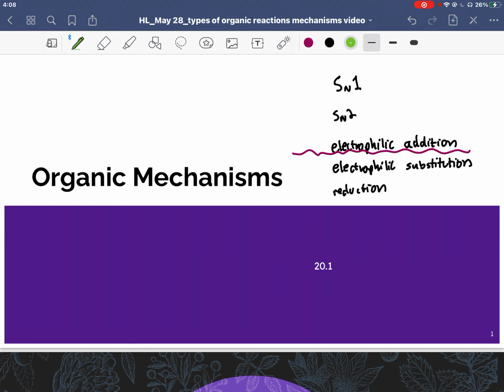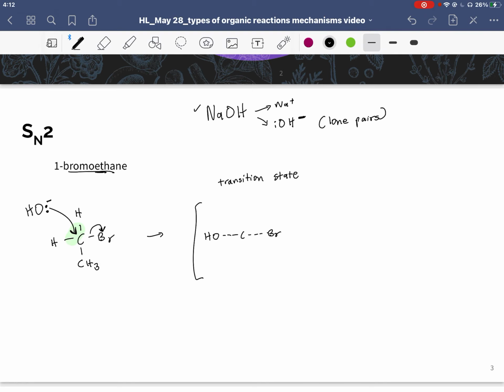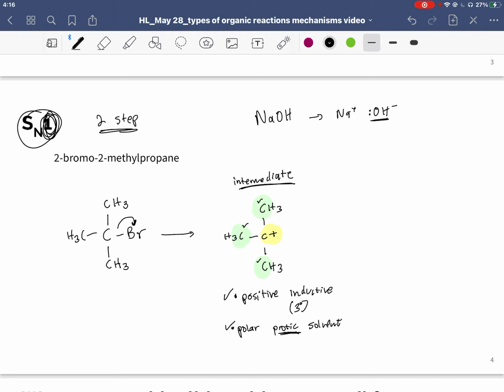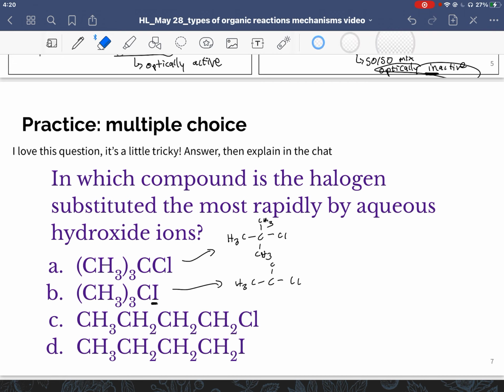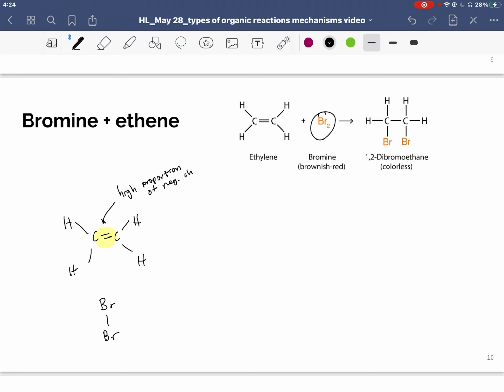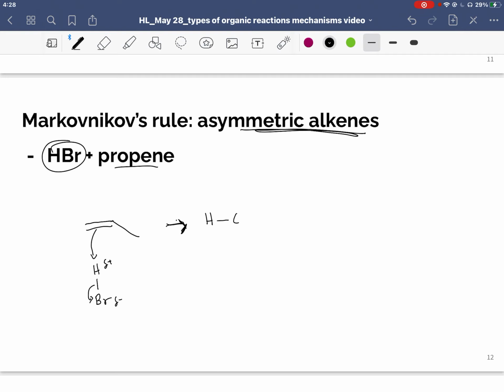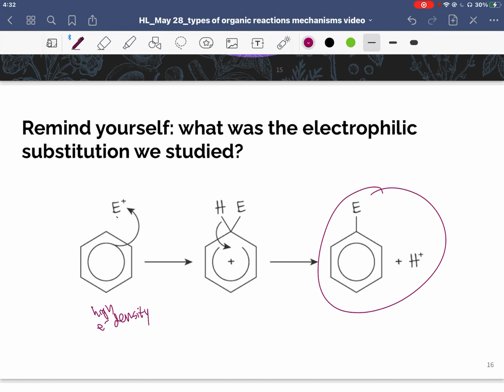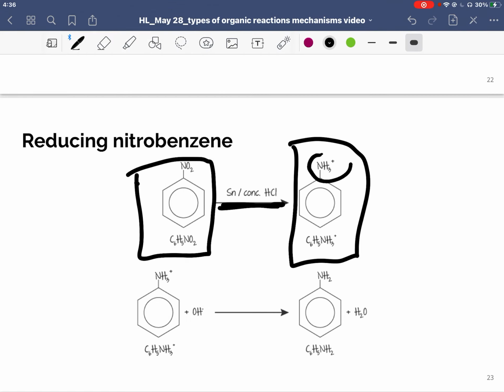Organic chemistry HL mechanisms summary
00:00​ - Intro
1:53 - Sn2
5:34 - Sn1
9:02 - Comparing Sn1 vs. Sn2 and practice problem
15:11 - Electrophilic addition reactions
19:46 - Markovnikov's rule
23:43 - Electrophilic substitution
26:10 - Reduction reactions